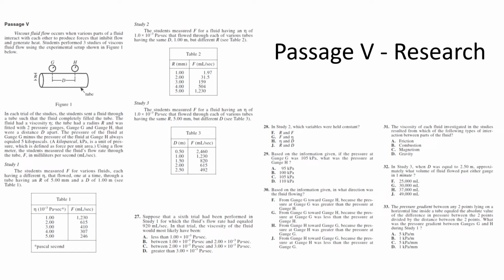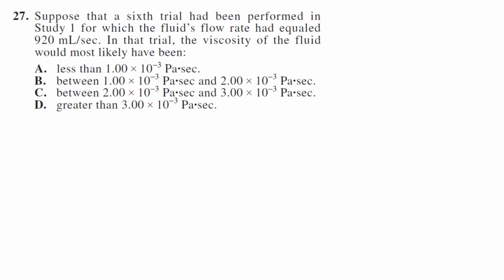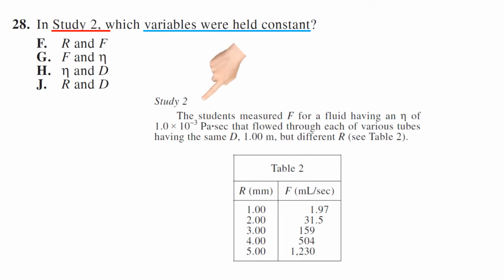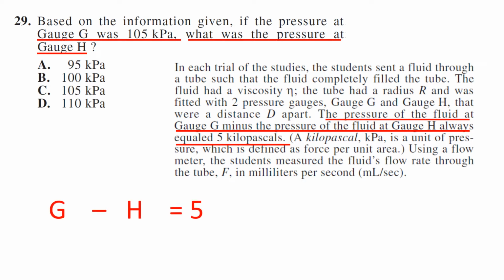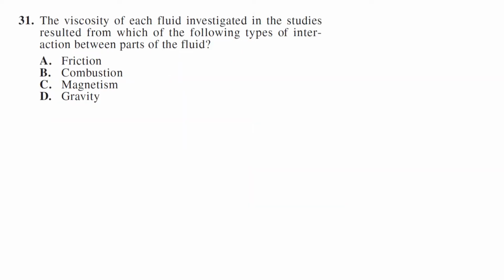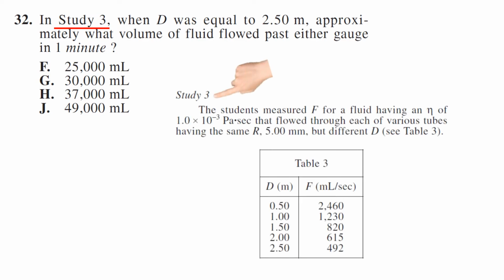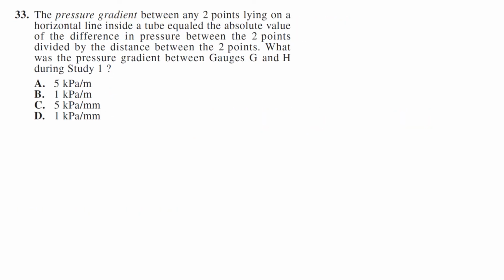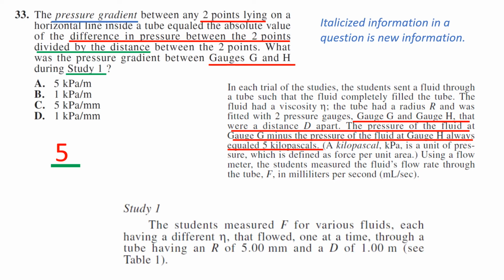ACT Science Passage V Research E23